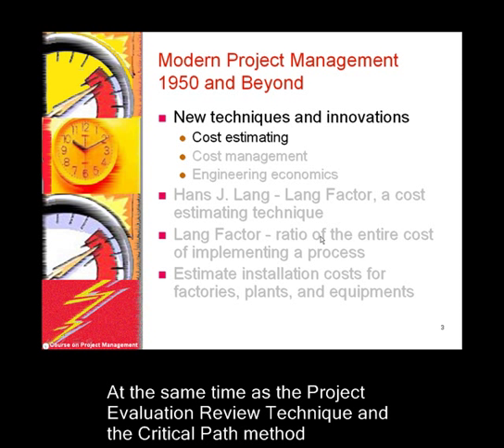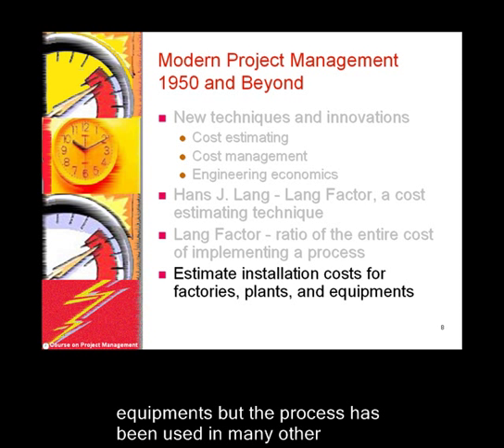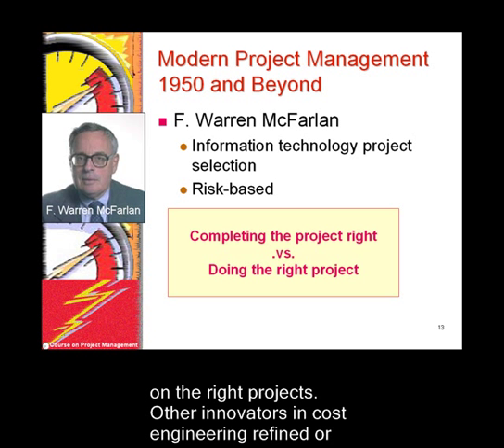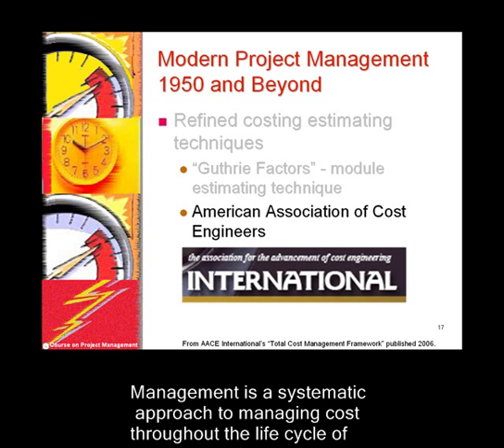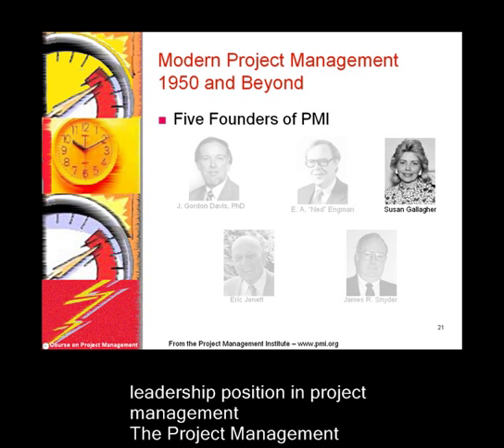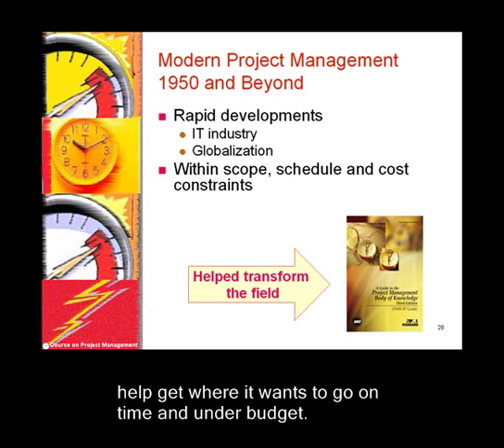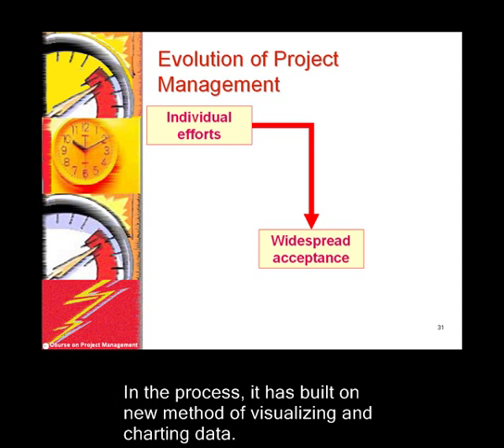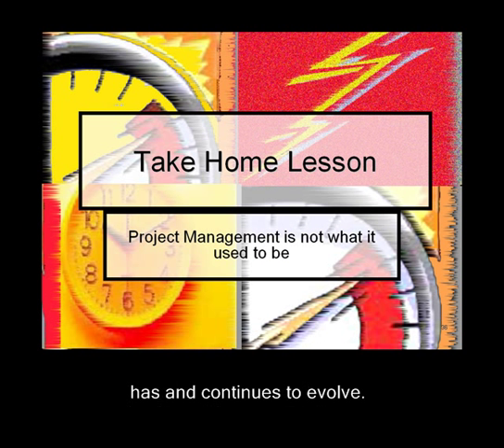History of Project Management - Part Two of Two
This presentation gives a brief history of Project Management after 1950.